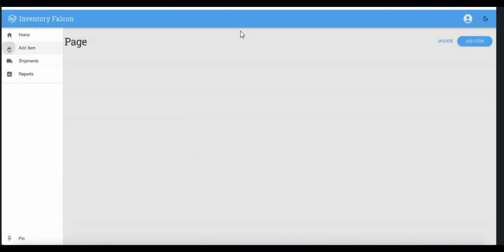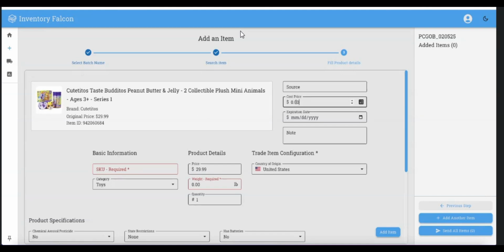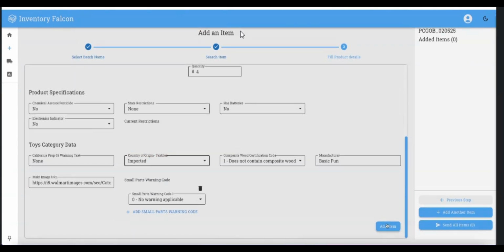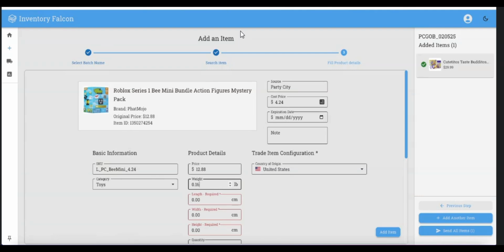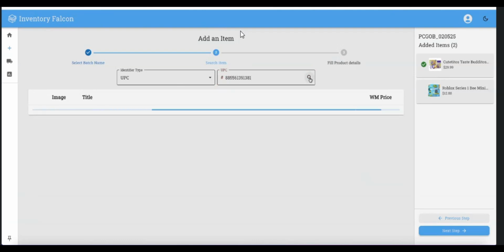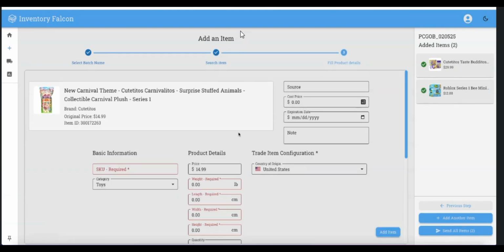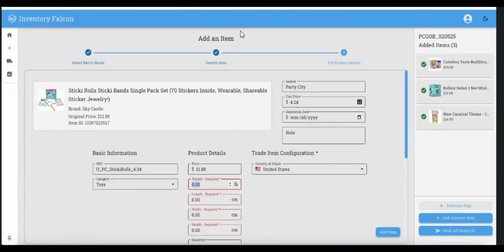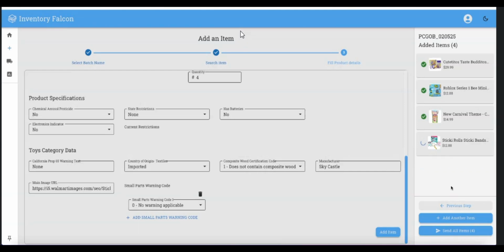Sneak Peek: Inventory Falcon - Walmart Inventory Management Software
Let's take a sneak peek into Inventory Falcon - the first Inventory Management Software for Walmart Sellers!   This video will show how simple it is to add WFS items to your inventory (and a shipment) at the same time!